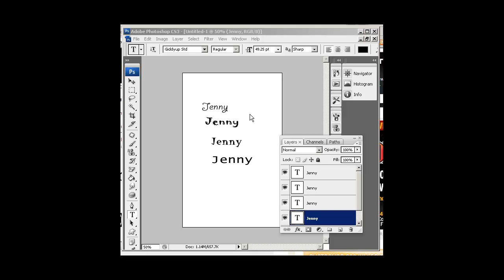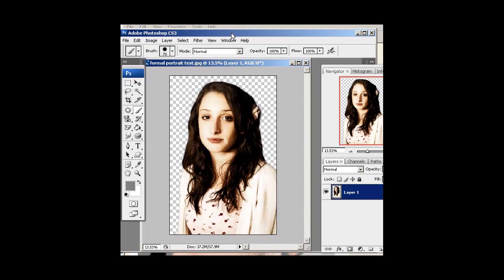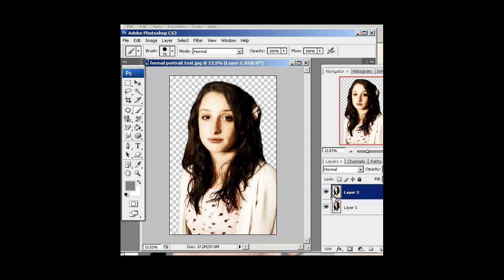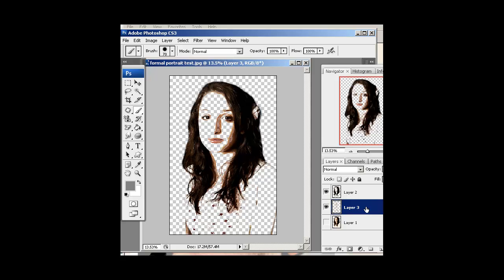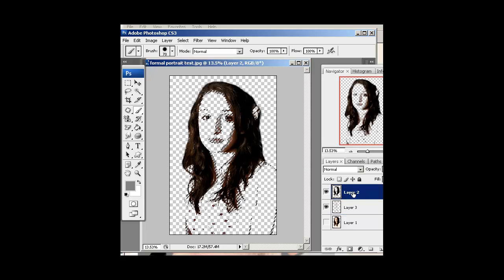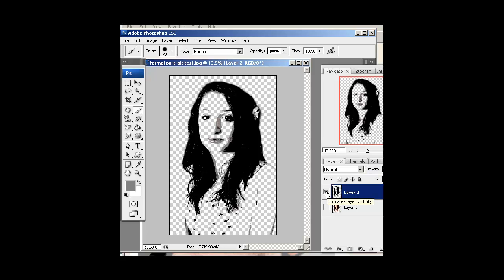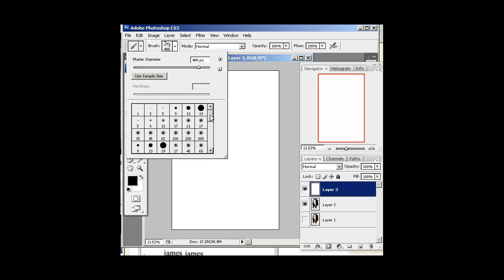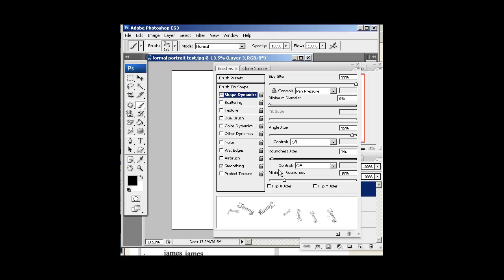Photoshop Tutorial - Text Portrait - Part 2 of 4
Creating shadows and midtones and custom brushes.